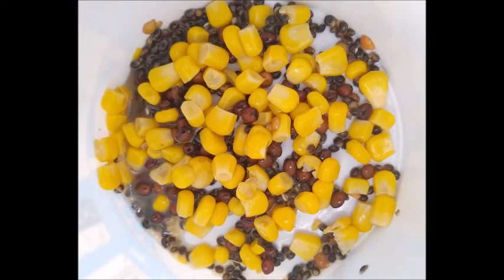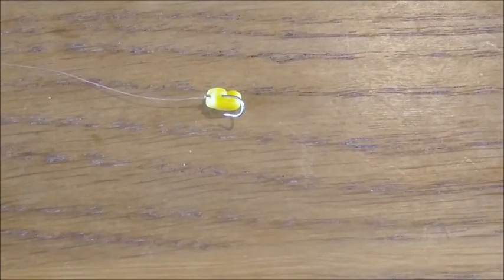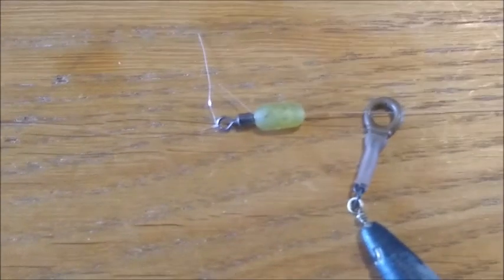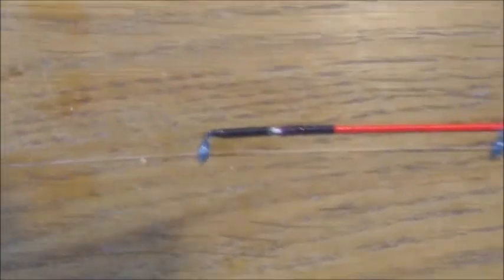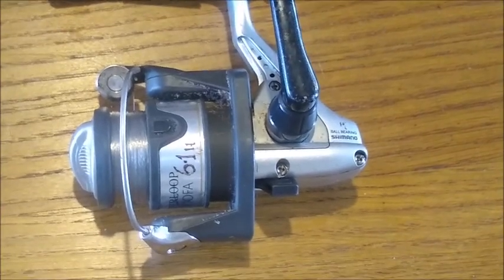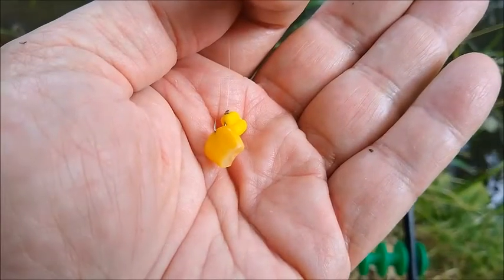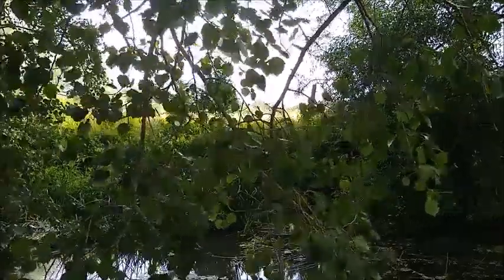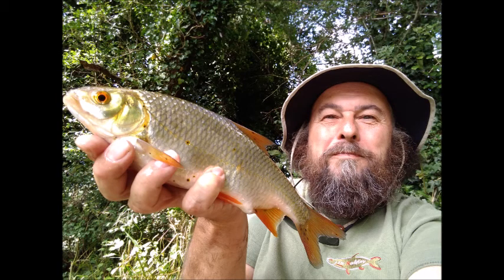Summer quivertipping with sweetcorn 2020 08 04 YouTube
Summer quivertipping with sweetcorn in a low and clear river